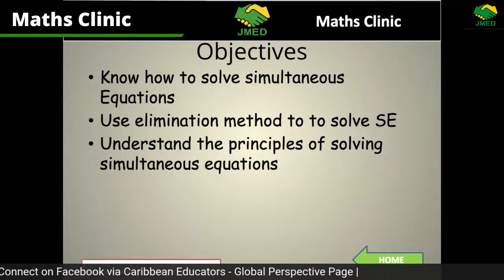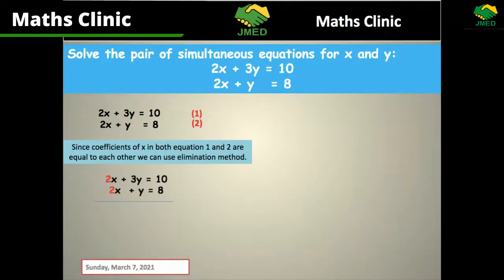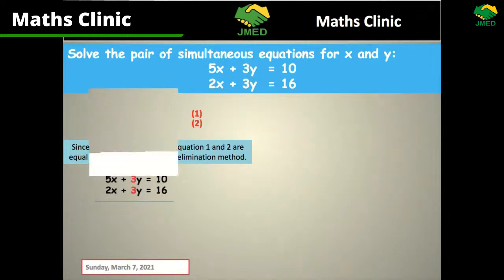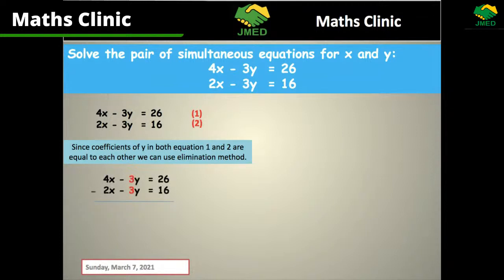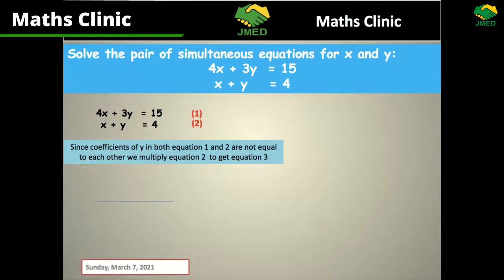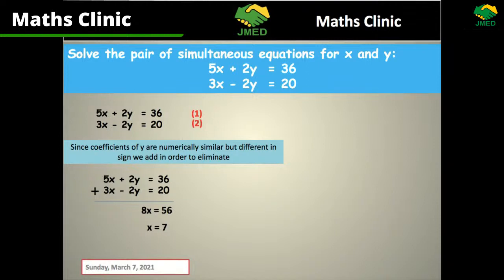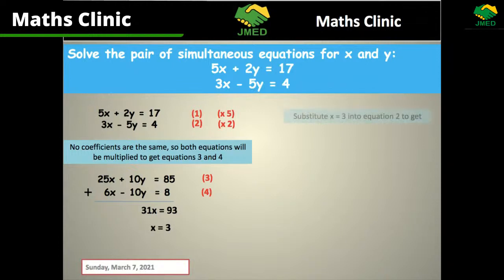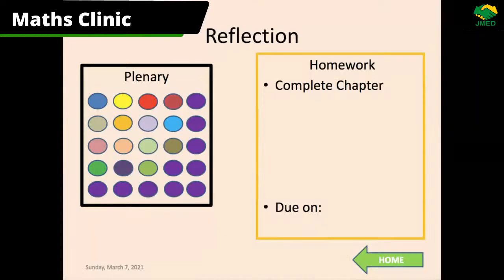JMED Maths Clinic - Simultaneous Equations (Elimination Method)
This lesson focuses on sharing some strategies and ideas on how to simultaneous equations effectively.

Teachers in the Mathematics Clinic are Mr William Fullerton, Dr Megel Barker and Mr Jerome Cunningham.